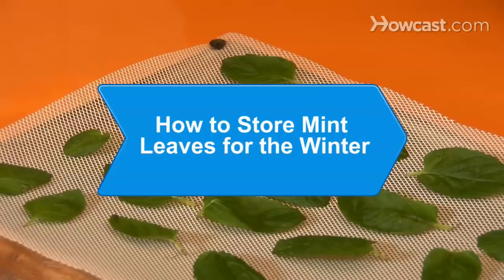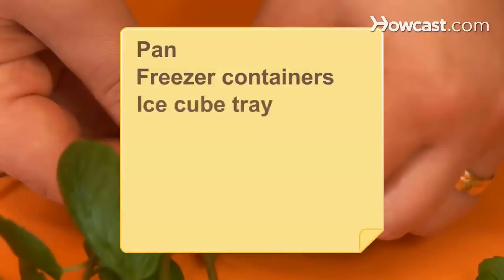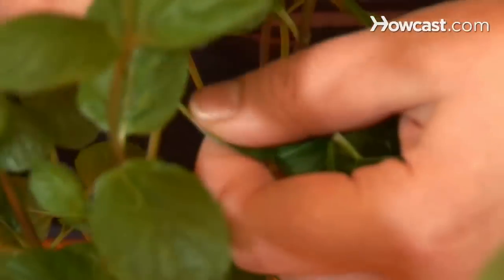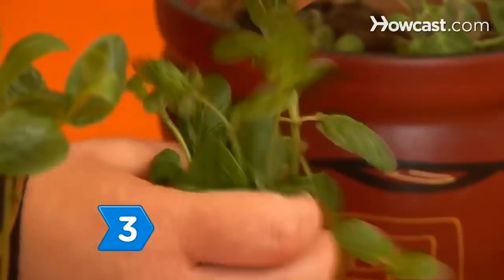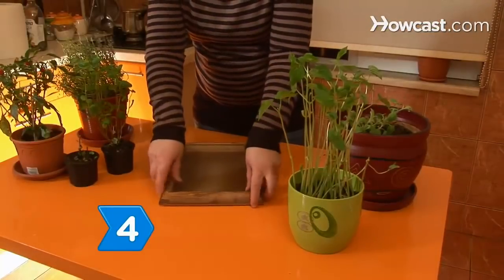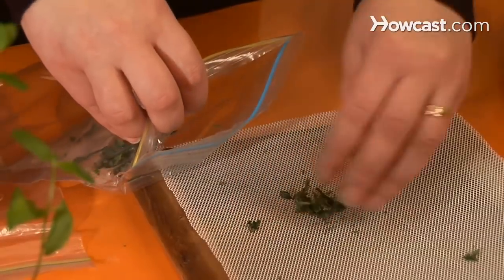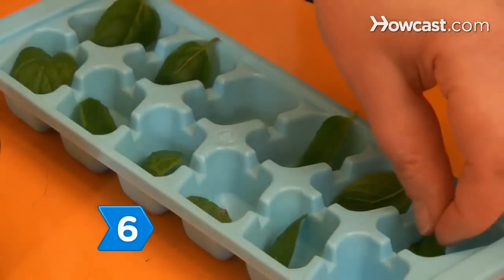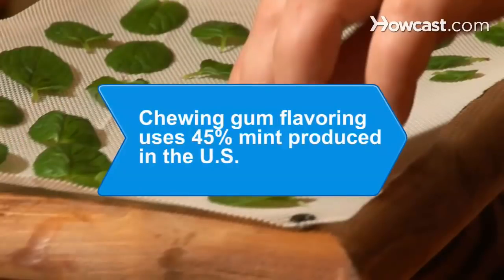How to Store Mint Leaves for the Winter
Like many other herbs, you can store the mint you grow in the summer and use it all winter long.

Step 1: Harvest before the plant flowers
Harvest your mint leaves before the plants flower. Mint leaves lose flavor after the plant flowers.

Step 2: Pick in the morning
Pick in the morning hours when the leaves are tender and contain the most oil. Don't wash the leaves or you risk losing some of the oils, which give the leaves their taste and aroma.

Step 3: Clip sprigs
Brush off any insects and clip sprigs from the plant with a pruner. Then tie bunches of sprigs together with string and hang them upside down in a paper bag in a dry, dark, and warm place. After a few days, crush and store in airtight containers.

Tip
Mint leaves will mold if they are dried too slowly.

Step 4: Dry leaves on a screen
Build a wooden frame and stretch window screen over the frame. Pick only mature fresh leaves and spread them evenly over the screen so they don't overlap. Set the screen in the sun and allow the mint to dry. Then, crumble the leaves and store them in airtight containers.

Step 5: Freeze in a pan
Pick mint leaves and spread them in a single layer in a pan. Put the pan in the freezer and, after they're frozen, store them in freezer containers.

Step 6: Freeze in an ice cube tray
Put your mint leaves in an ice cube tray with a little water. Remove the cubes from the tray as you need them and run them under cold water to expose the mint. The leaves will be wilted, but can still be used to make tea or to add flavor to your favorite dishes.

Approximately 45 percent of American mint production is used for chewing gum flavoring.